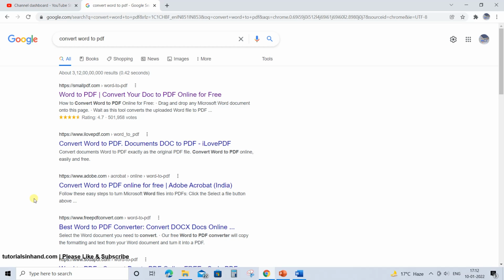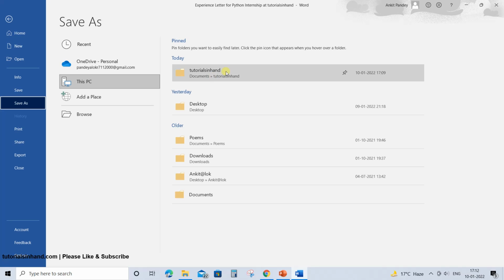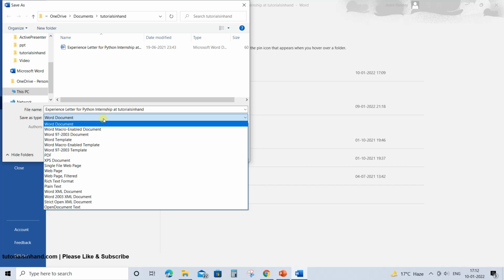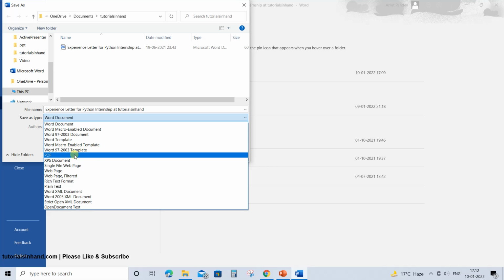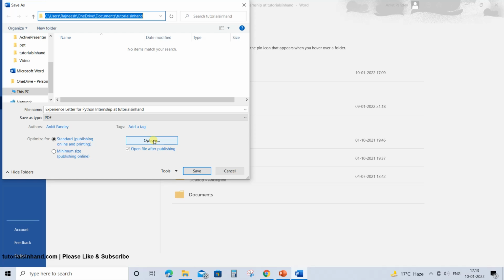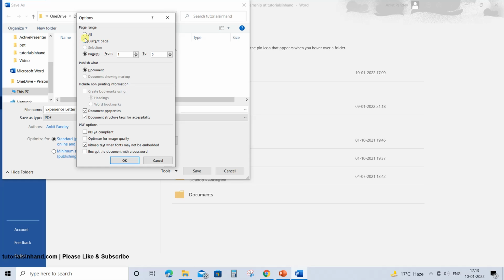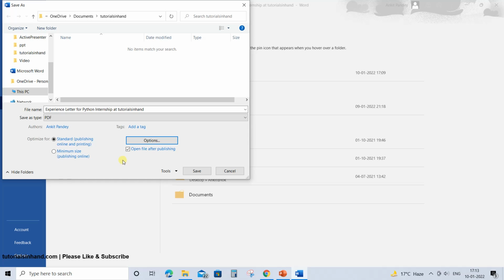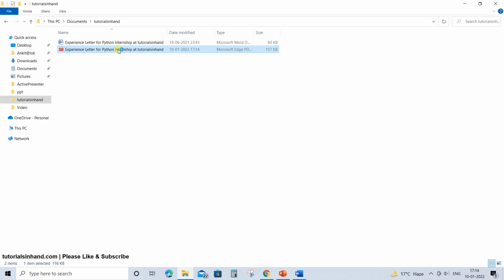Convert word to pdf | convert word to pdf in laptop | convert word file to pdf - tutorialsinhand.com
In this video we are going to learn to Convert word to pdf, convert word to pdf in laptop, convert word file to pdf, how to convert word to pdf in pc.
Join, Learn and Enjoy.